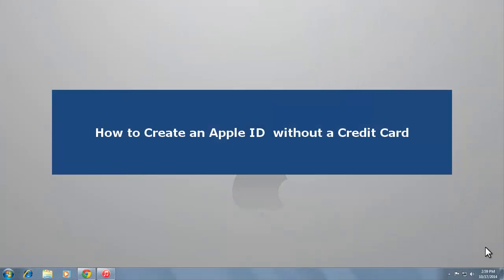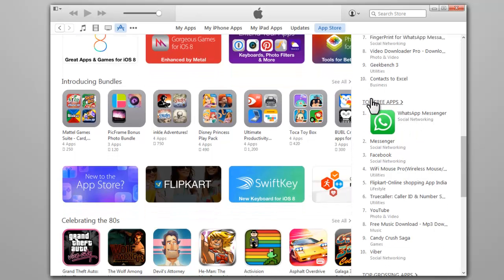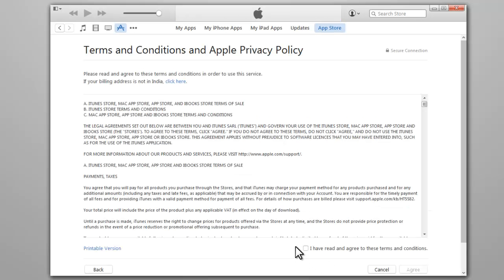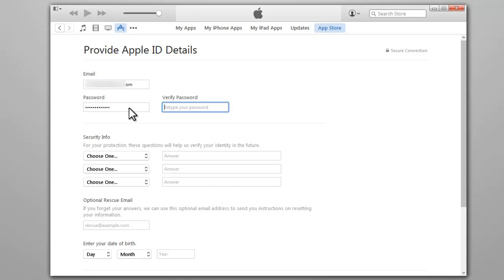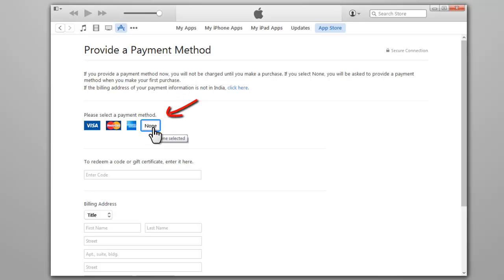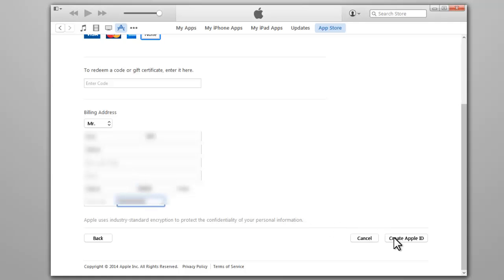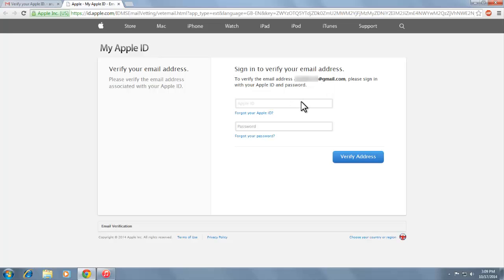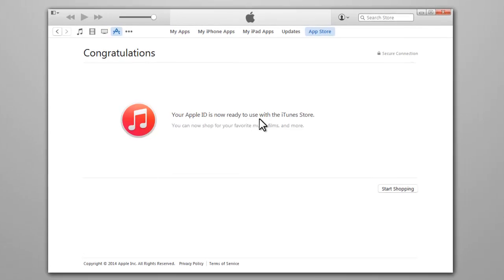How to Create Free Apple ID Without Credit Card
How to create an apple ID or iTunes account for iTunes Store, App Store, or iBooks Store without a credit card or other payment method on a Mac or Windows PC

Download any free apps, song, video, or book for all  iOS devices iPhone, iPad, or iPod touch without a credit card or other payment method

Free Apple ID or iTunes account
Get paid apps for free legally without jailbreak